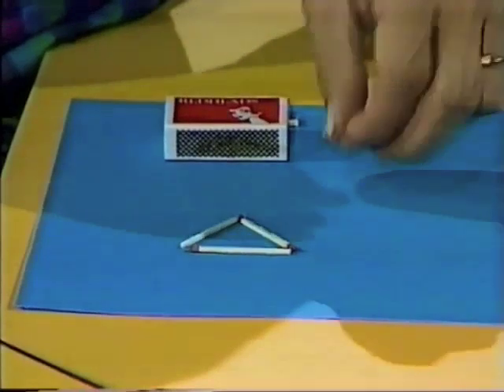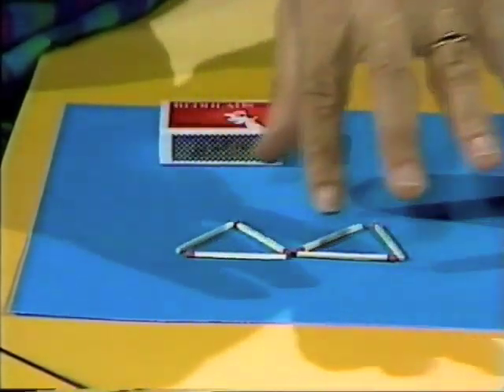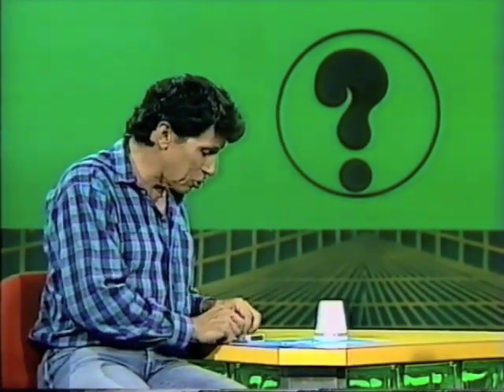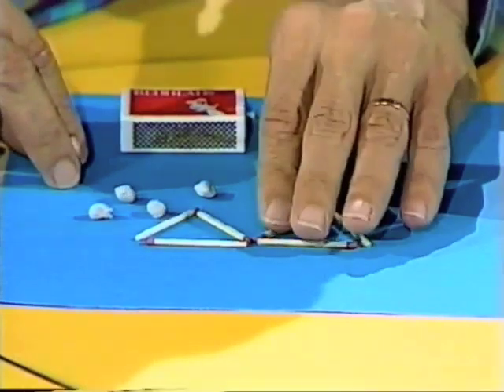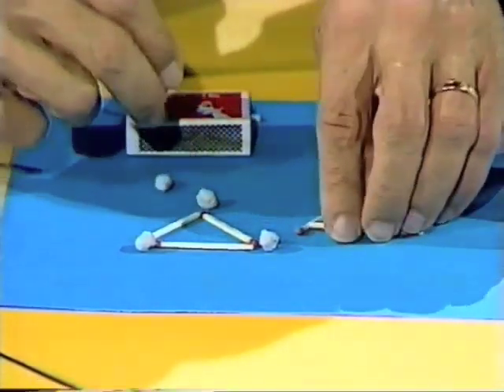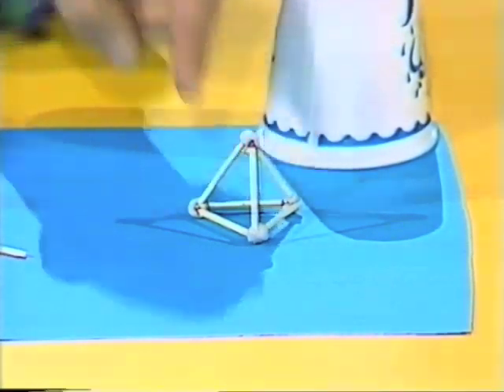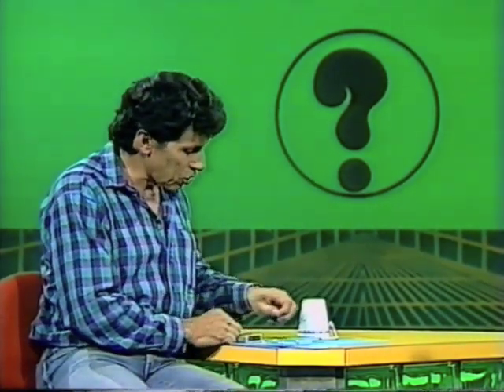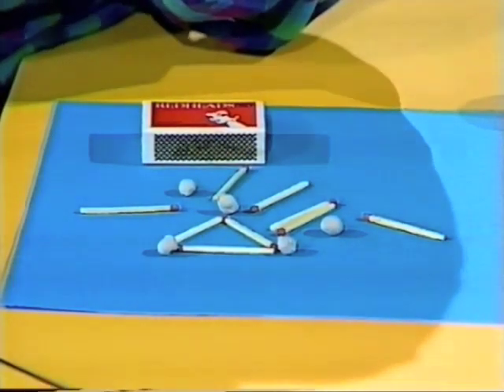Matchstick Triangle Puzzle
Deane presents a matchstick problem which requires creative thinking.